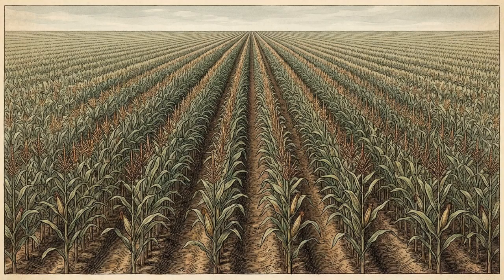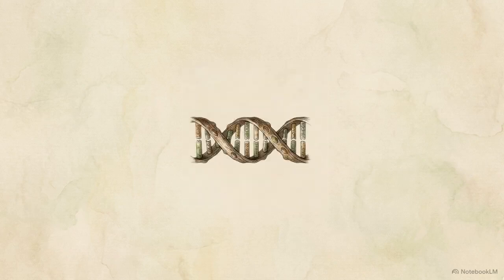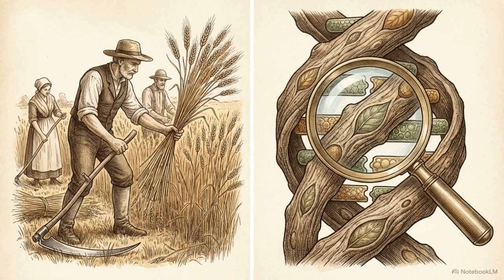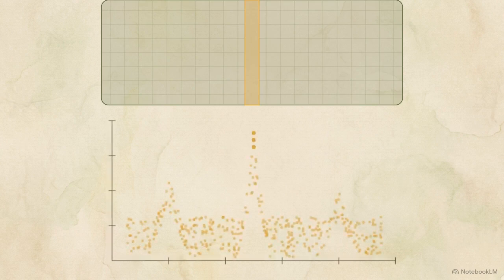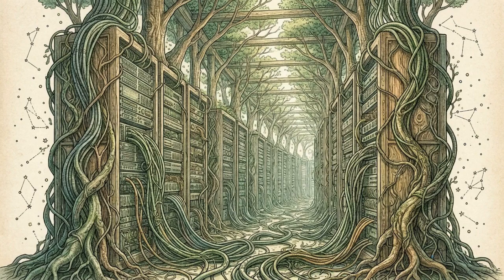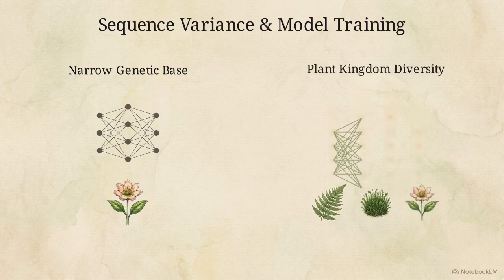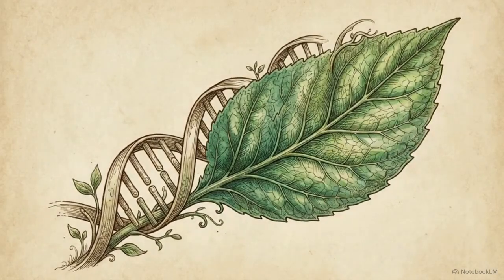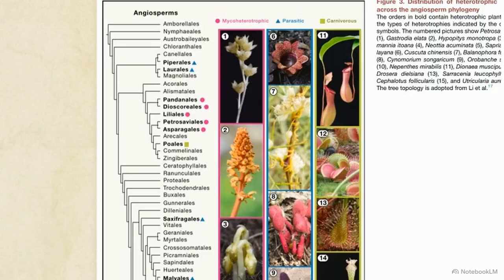PLANeT: Decoding Global Land Plant Genomic Diversity (Decoding the Plant Tree of Life)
The PLANeT initiative is a global scientific collaboration designed to map the genomic diversity of land plants to support a more sustainable future. By sequencing high-quality genomes across the entire plant tree of life, researchers aim to fill massive data gaps where reference genomes currently do not exist for the majority of genera and families. This project integrates artificial intelligence and machine learning to decode complex genetic patterns, which will help scientists understand how plants adapt to their environments. The findings are intended to revolutionize biodiversity conservation, accelerate the development of resilient crops, and identify new sources for natural-product medicines. Ultimately, the initiative seeks to democratize access to genetic information and train a new generation of researchers to address global food security and climate challenges. This is based on the article published in Cell.